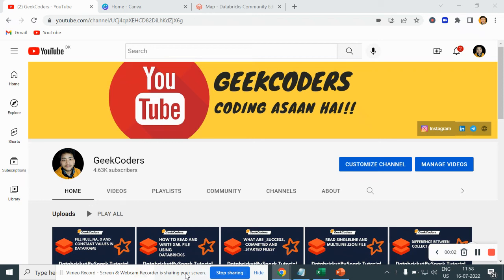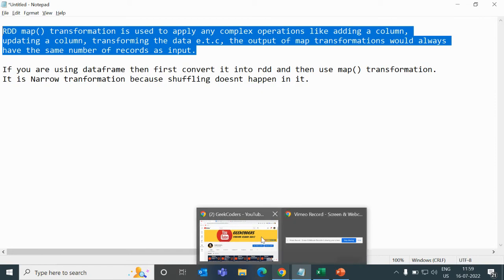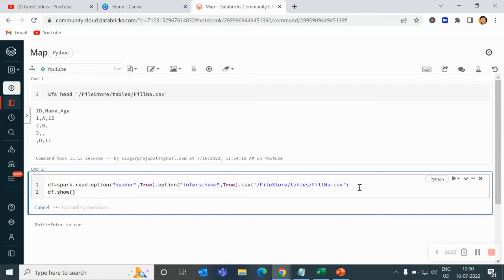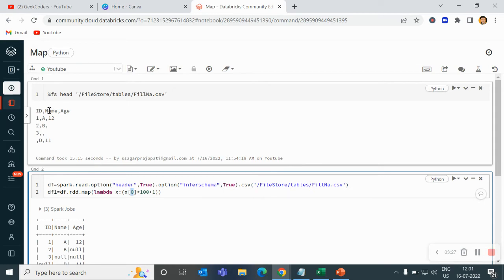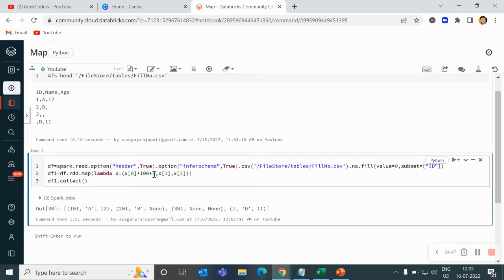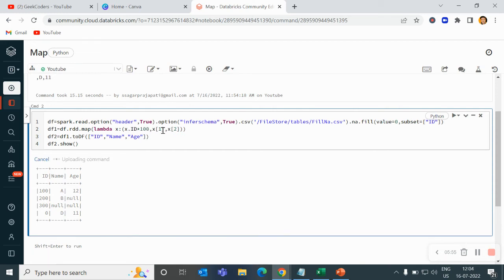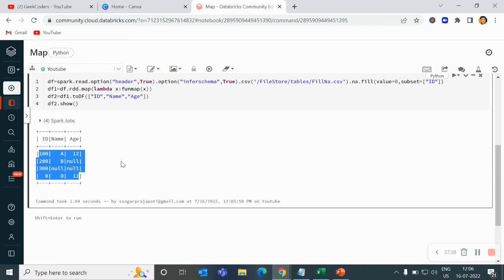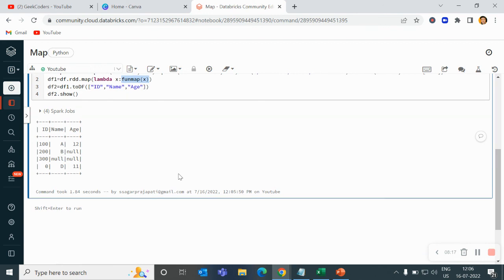How to use Map Transformation in PySpark using Databricks? | Databricks Tutorial